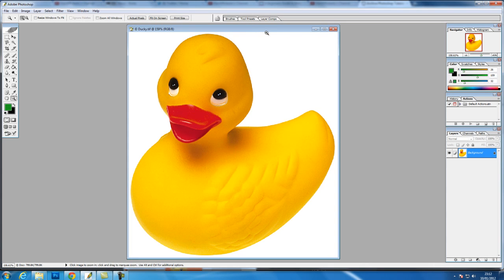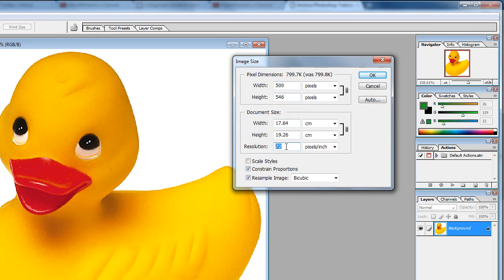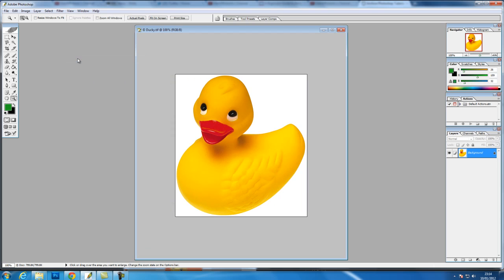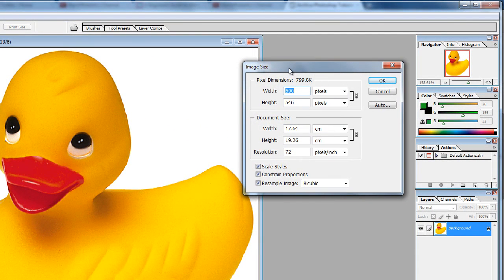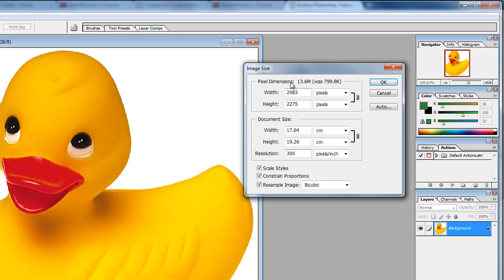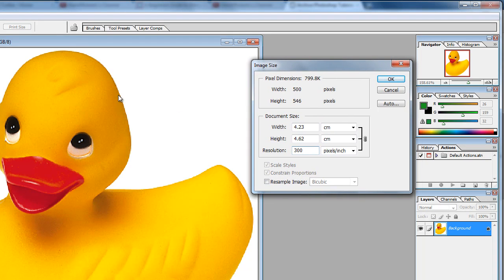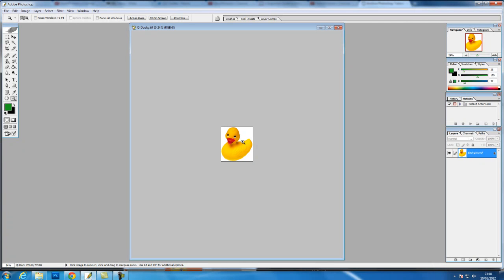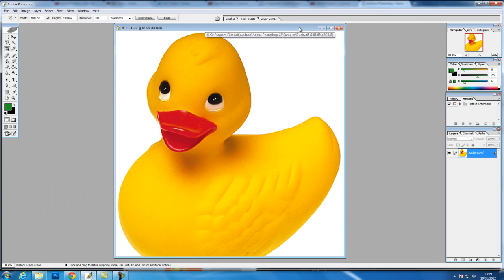Image resolution explained - part 2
Second part of my photoshop tutorial on image resolution, Why we need to think about resolution and what the image is for